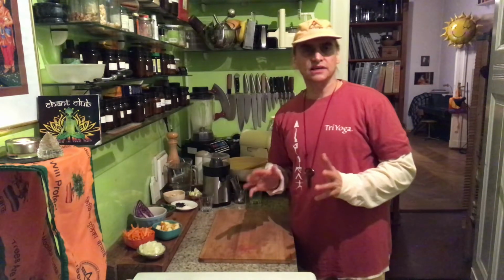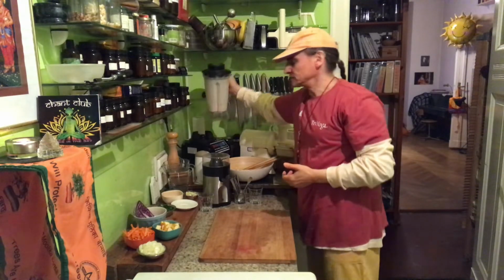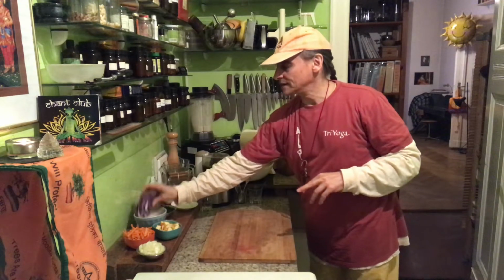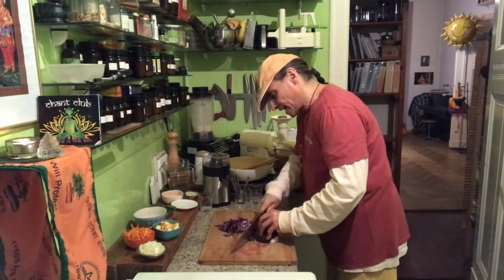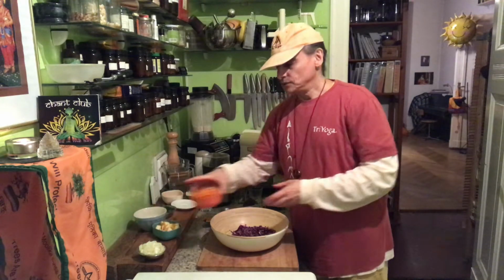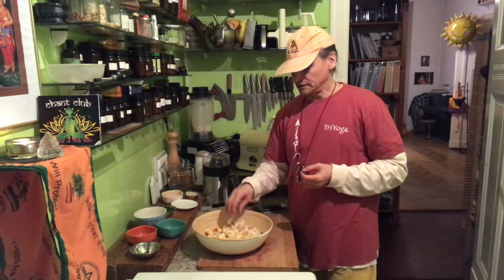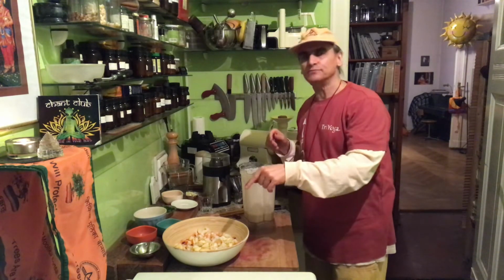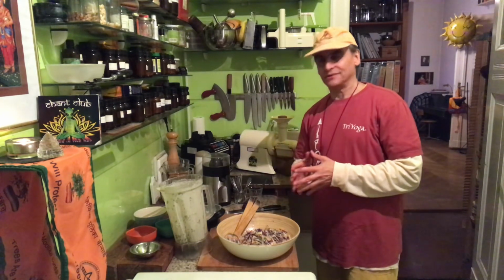Red Cabbage Salad with Parsley Cashew Dressing ~ Take 3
MD Vegan slicing red cabbage, combining with carrot juliennes, apples, and onions, tossing with cashews blended with lemons, Himalayan salt, black pepper, and water and pulsed in parsley.